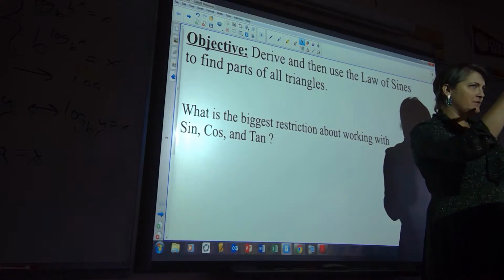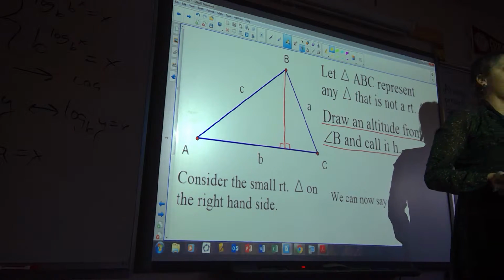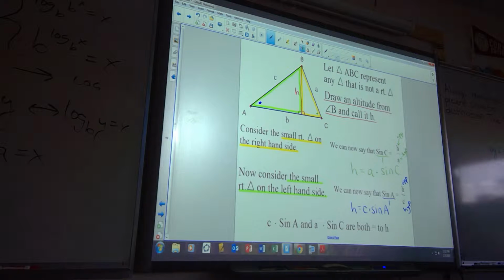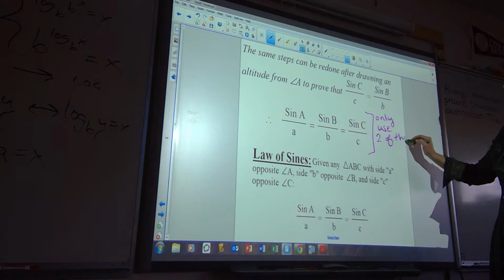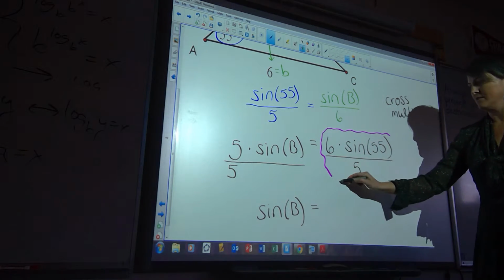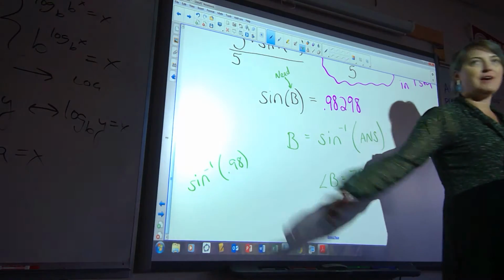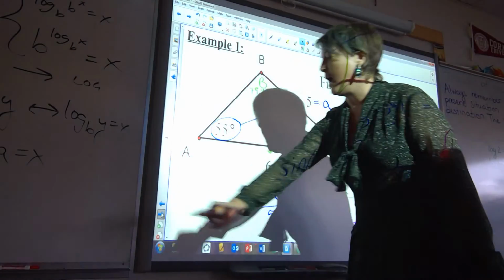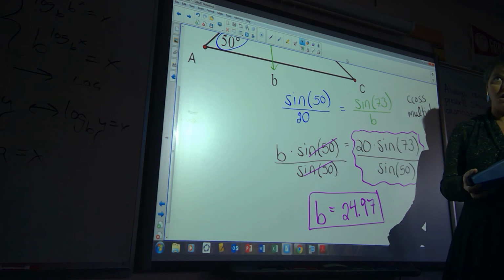AccCPGeo - March 25, 2019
Lesson on Law of Sines for the worksheet titled "Law of Sines"